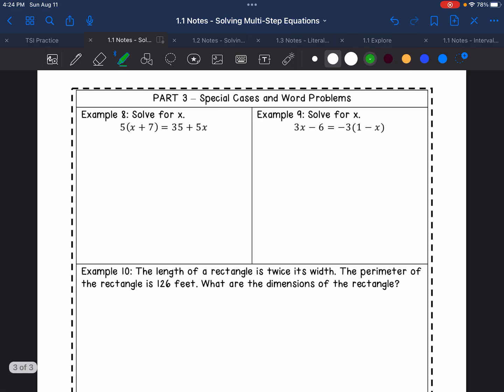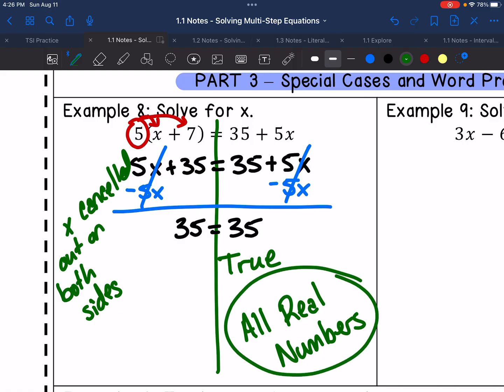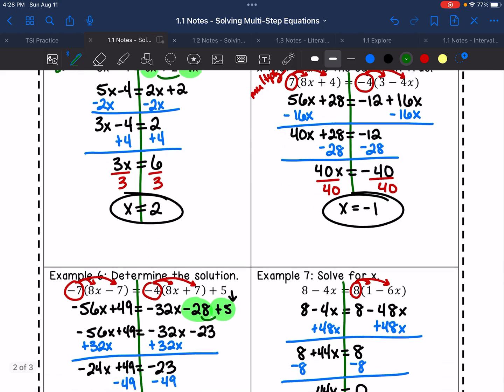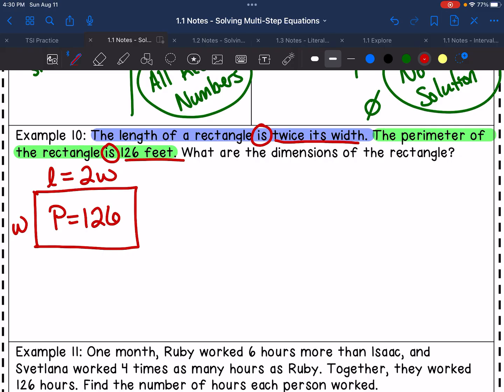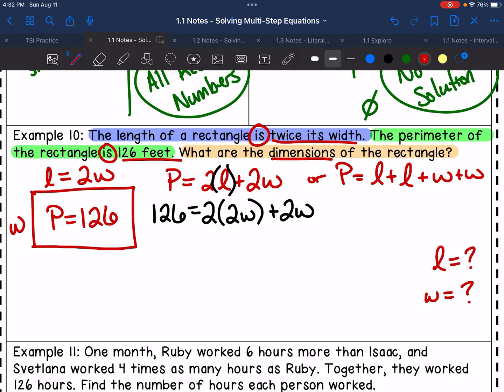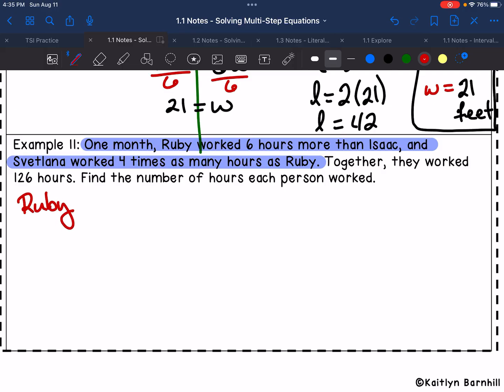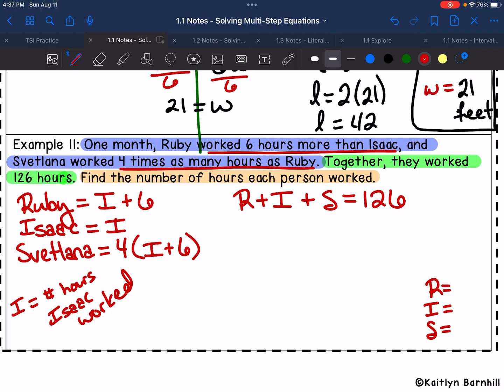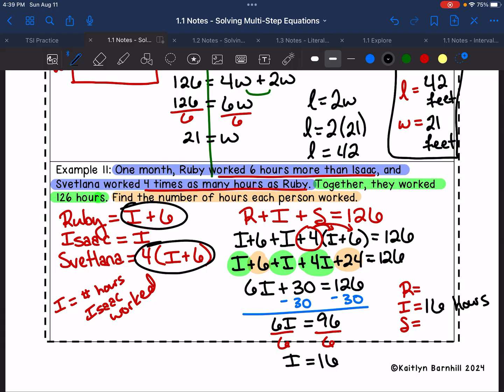Special Cases and Word Problems